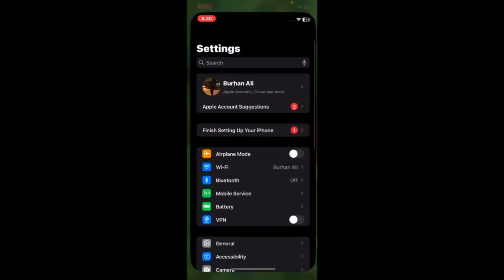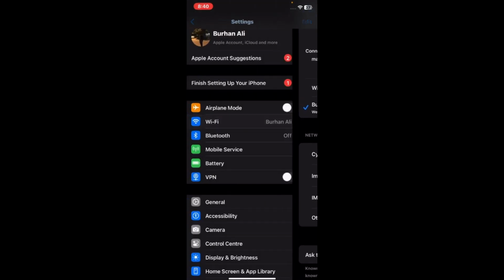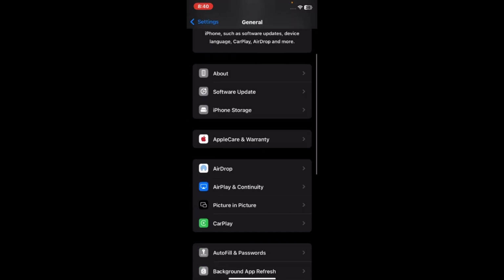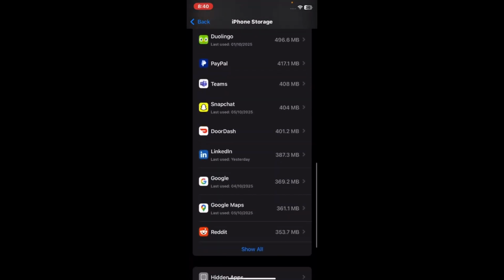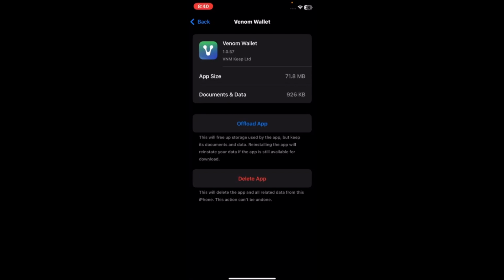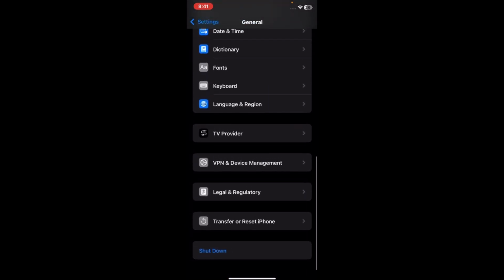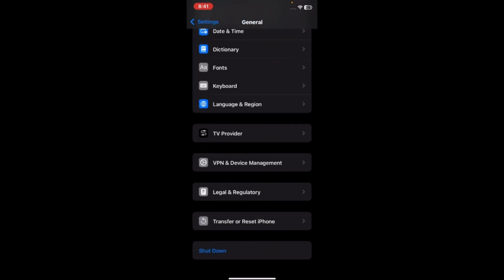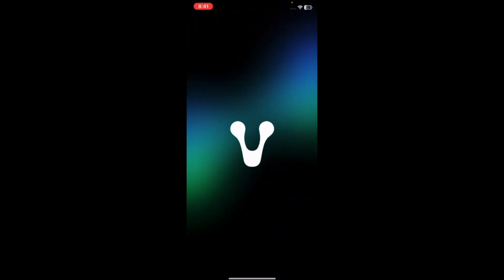Venmo App Not Loading / Crashing — FIXED Fast in iPhone or iPad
Is your Venmo app not opening, crashing, or freezing on your iPhone or Android? 💳 Don’t worry — this quick 2025 guide will show you how to fix Venmo not working in minutes!

In this tutorial, you’ll learn how to:
✅ Fix Venmo app crashing or not loading
✅ Solve login and payment errors
✅ Clear cache and update Venmo properly
✅ Restore smooth performance without reinstalling

Follow these simple troubleshooting steps to get your Venmo app working again instantly! ⚡

⏱️ Timestamps:

00:00 – Venmo app not loading or crashing explained
00:25 – Step 1: Check Wi-Fi or mobile data connection
00:45 – Step 2: Force close and reopen Venmo
01:10 – Step 3: Update or reinstall the Venmo app
01:35 – Step 4: Restart your phone
02:00 – Venmo app fixed successfully!